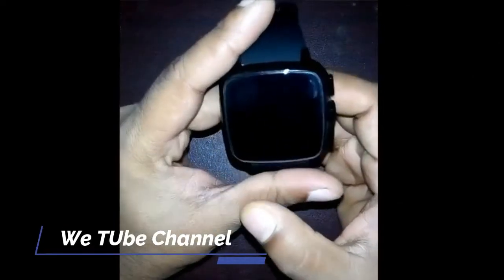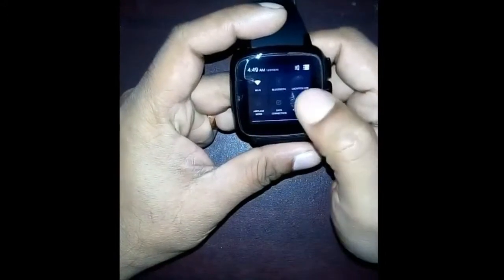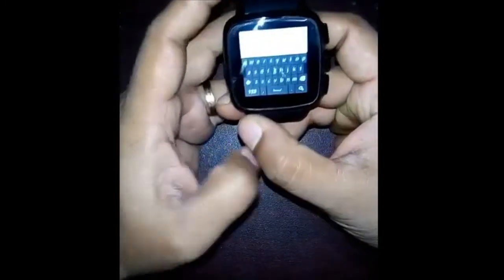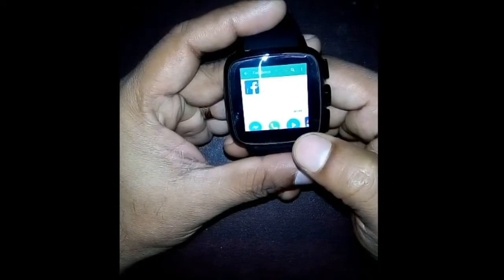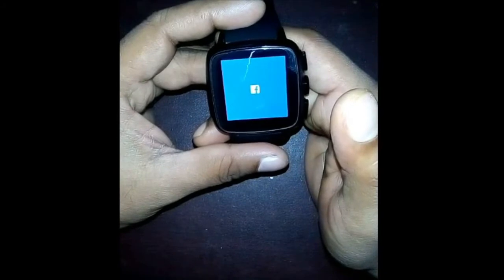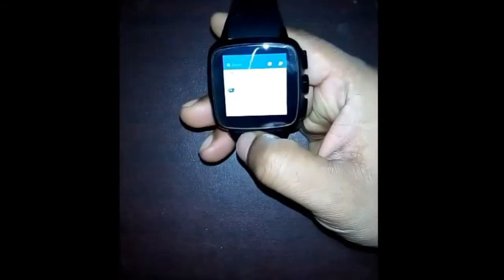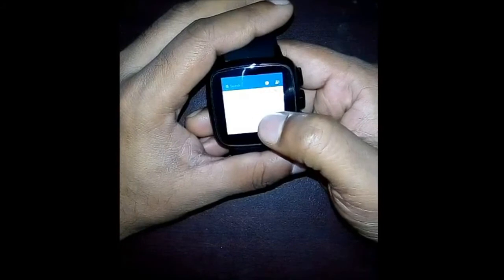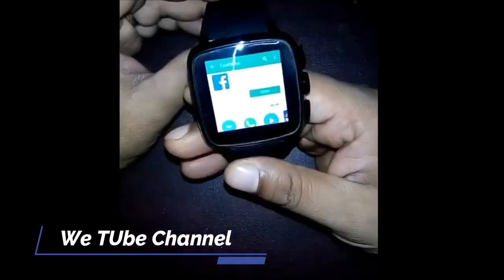How to setup facebook on android smartwatch IRIST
If you need any Quick help or replay please knock me at my FB fan

how to setup facebook on android smartwatch iristech - in this video i show how to run facebook in dz 09 smartwatch with browser no video is available like i uploaded for your health who run the dz 09 smartwatch now so if you like the video please share add subscribe my channel tech ayush thanks for watching.